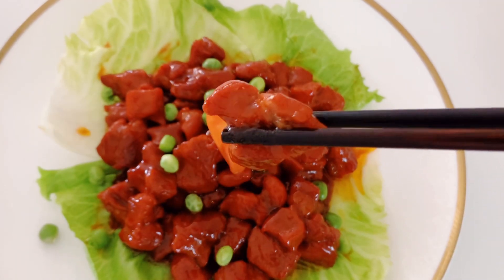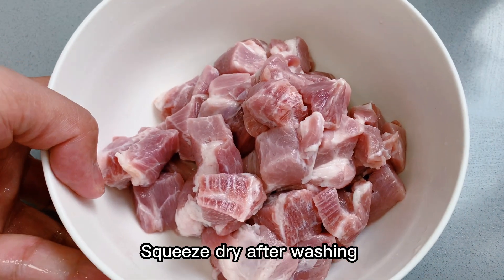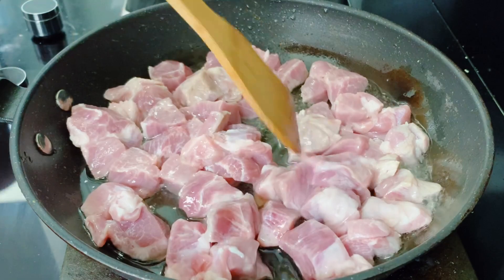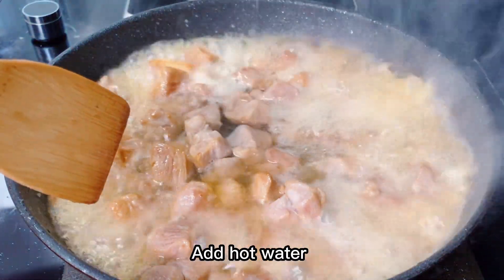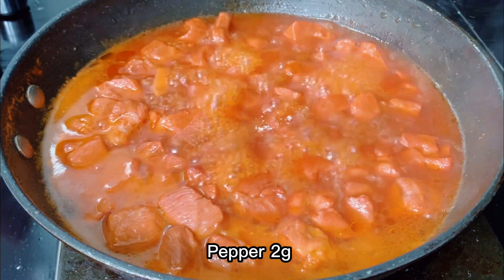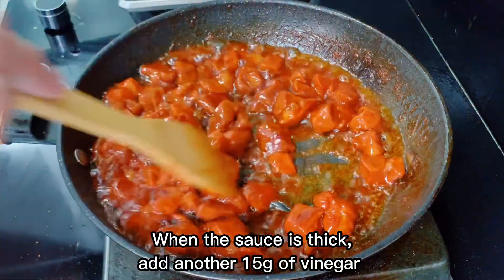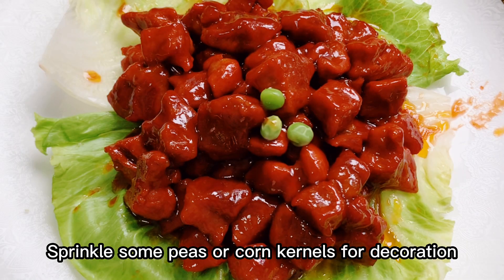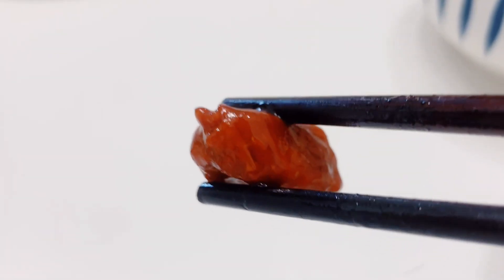Cherry pork, a sweet and sour dish that will make you crave for more! colorful and flavorful dish!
Cherry pork, a dish that makes you feel the cherry blossom season! In this video, I will teach you how to use plum blossom pork, tomato sauce, vinegar, sugar, and other simple ingredients to make a tender, juicy, sweet and sour, and colorful dish. This dish is not only delicious, but also healthy, rich in protein, vitamins, and minerals. In just 15 minutes, you can prepare a surprise dinner for your family or friends!